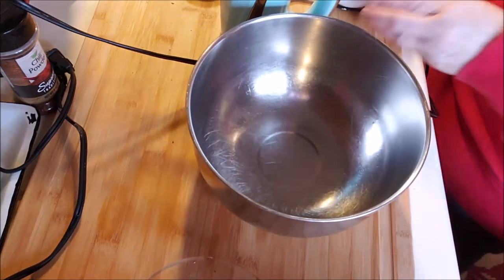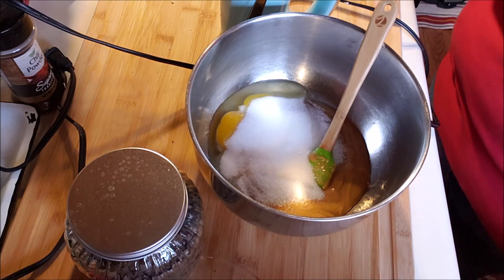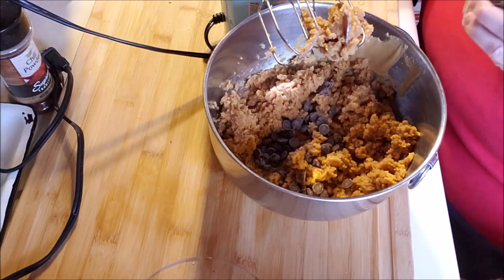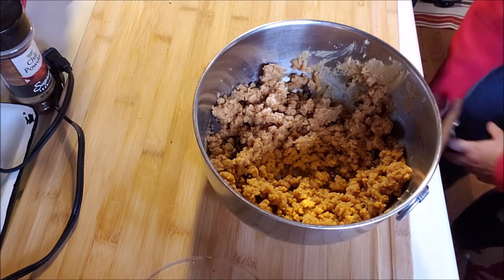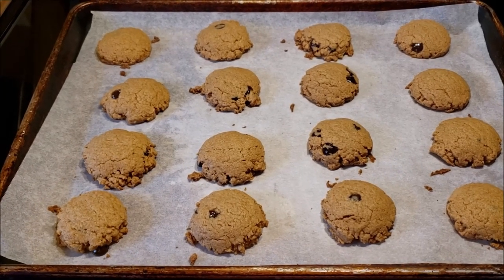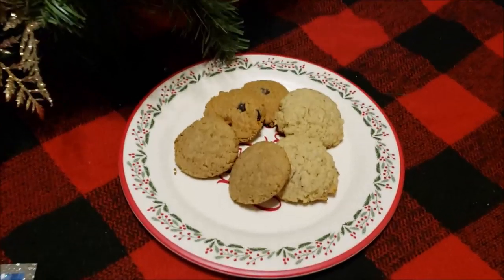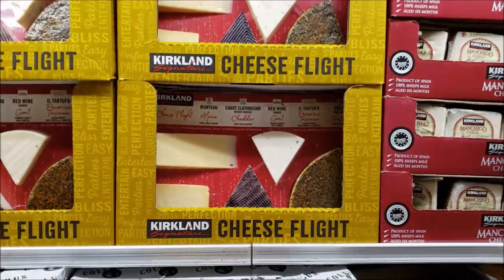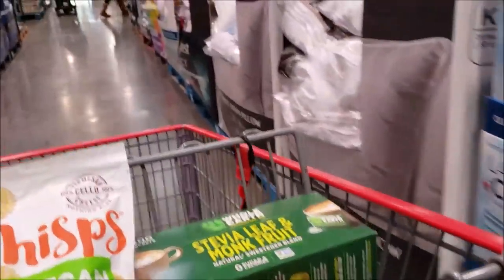Keto Christmas Cookies and Costo Shop with me 2019